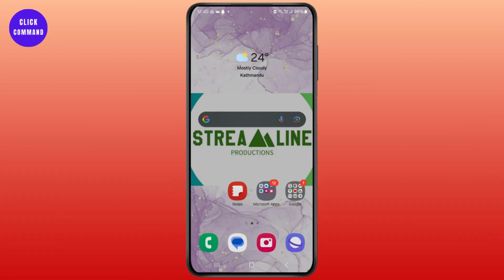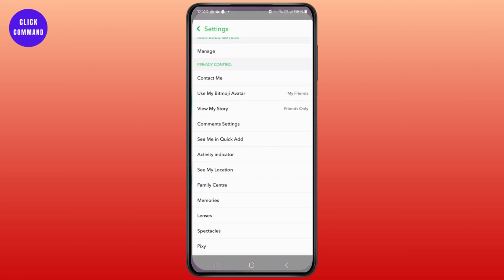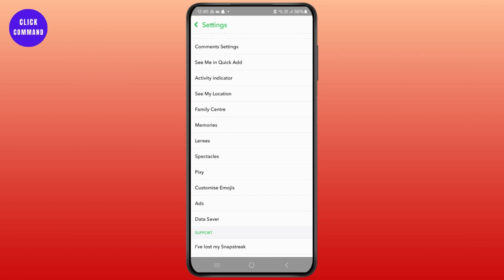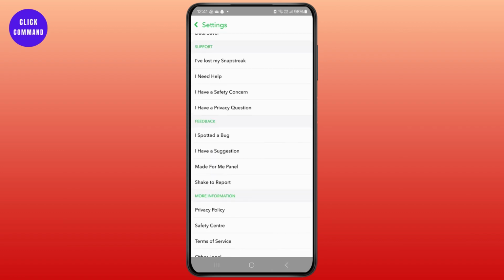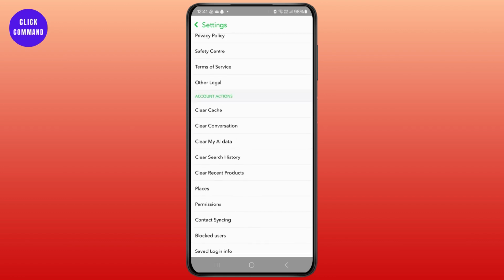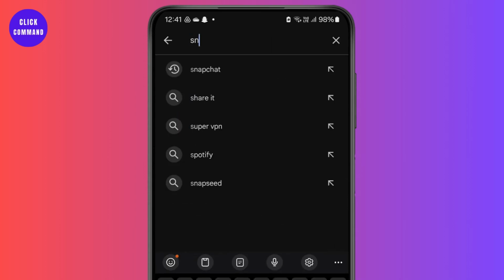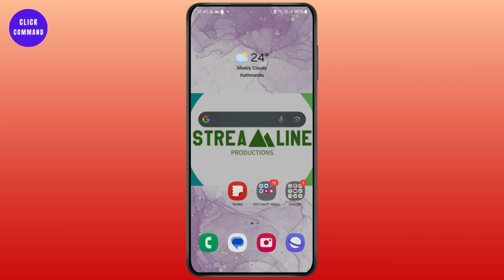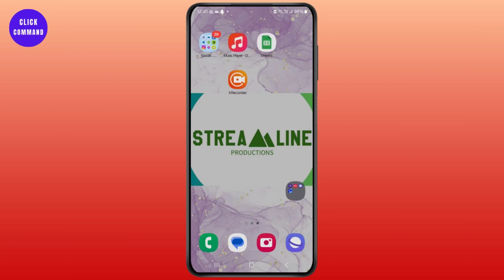How to Change Snapchat Camera Ratio in 2024 I Full Guide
If you're looking to customize the camera ratio on Snapchat in 2024, you're in the right place. In this video, we'll walk you through a comprehensive guide on how to change the camera ratio within the Snapchat app.

Join us as we explore step-by-step instructions to adjust the camera aspect ratio for both photos and videos on Snapchat. Whether you prefer standard ratios or want to experiment with different dimensions, we'll cover all the options available to enhance your Snapchat experience.

We'll also discuss tips for optimizing your snaps, including how to utilize different ratios for various types of content and ensuring compatibility with Snapchat's latest updates. Whether you're a casual user or a content creator, mastering camera ratios can significantly elevate your Snapchat storytelling.

📸 Discover how to change Snapchat camera ratio in 2024 with ease!
🔧 Snapchat Camera Settings Tutorial
🎥 Customize Your Snapchat Snaps Guide